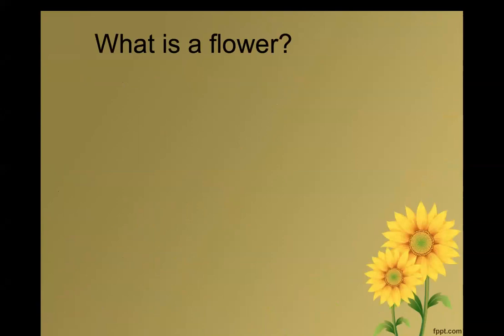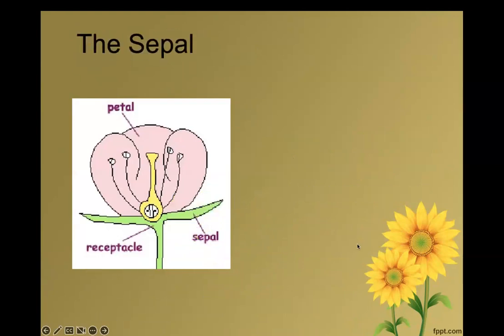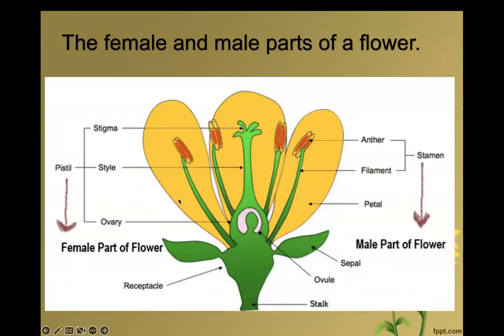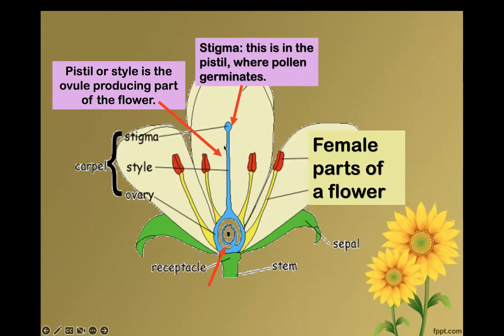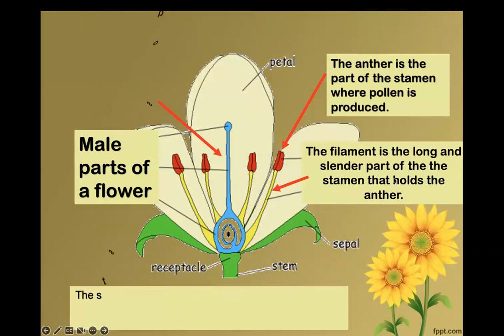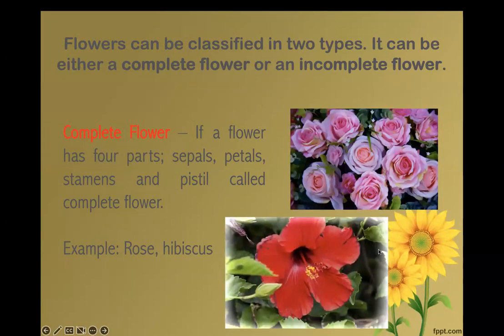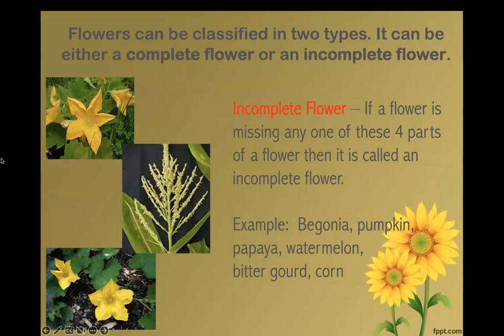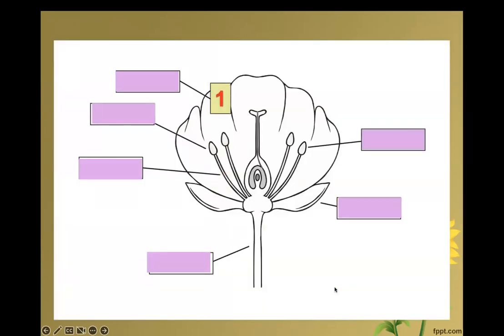Parts of a Flower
This is a short presentation of a mini lesson on the parts of a flower that I will use to excite my students.